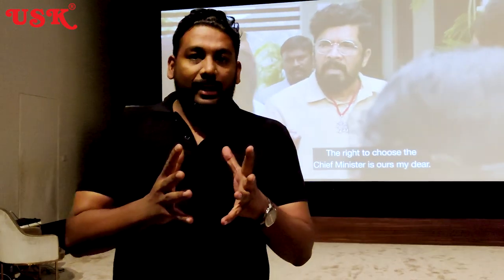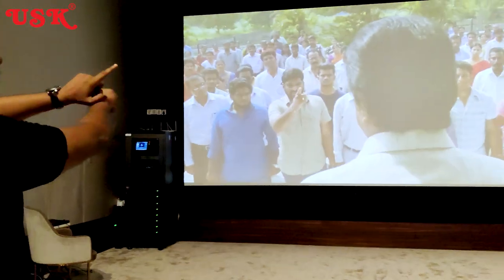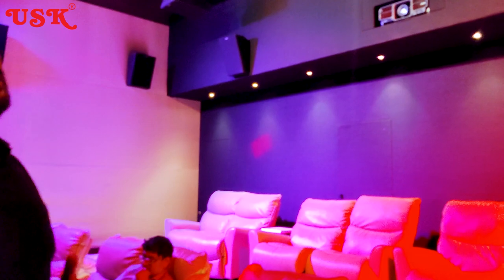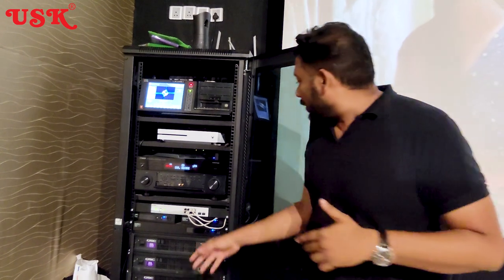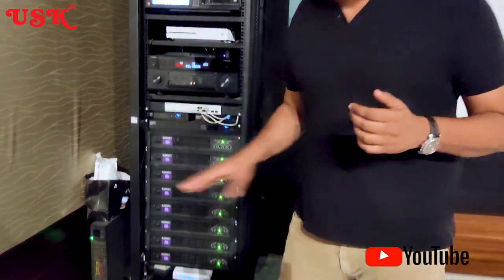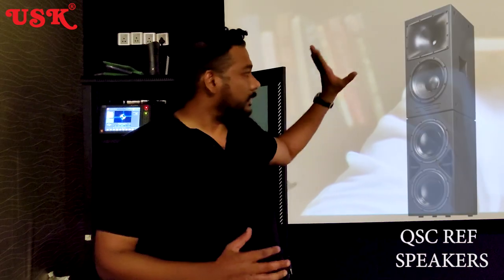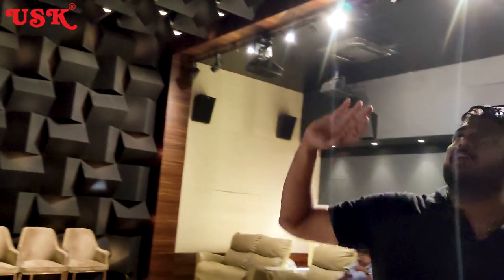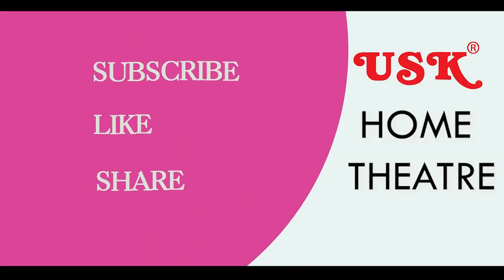300"Big Massive Screen Dolby Atmos Home Cinema @QSCAudioProducts@SumanTVChannel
1.The Reference Monitor System from QSC combines everything we know about achieving the best possible sound for critical listening situations. A collection of the best audio components is only part of the answer — the real secret is Total System Design. All parts are designed to work together in a system, as a system. It’s what makes the QSC Reference Monitor System the new audio reference standard for the most demanding sound professionals and discriminating listeners.

Complete system including loudspeakers, signal processing, and power amplification
For rooms up to 35 feet (11 meters) from screen to last row of seating
New RSC-112 3-way loudspeaker for low, mid, and high frequencies
New RSB-212 subwoofer featuring two high-excursion 12-inch drivers
Q-SYS™ Core for digital signal processing, routing, and control
Legendary DCA amplifiers for crystal-clear power

home theater
home cinema
dolby atmos
home theater build
qsc
loudspeakers
dsp
powerful dsp
qsc amplifier
300"Big Massive Screen Dolby Atmos Home Cinema
dolby atmos home theater,
surround sound
home cinema
dolby
dolby atmos music
best home theater speakers
speakers
surround sound system
4k
dolby cinema